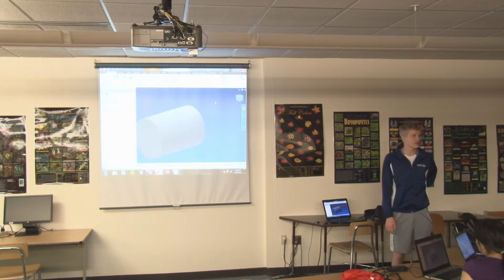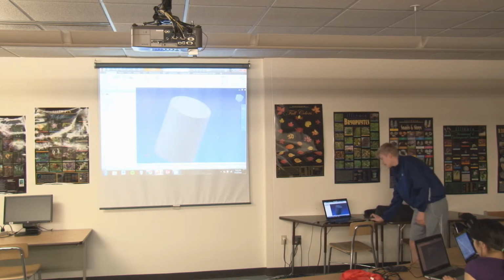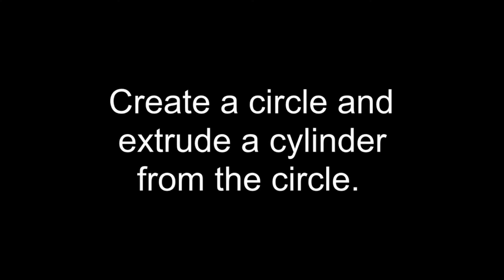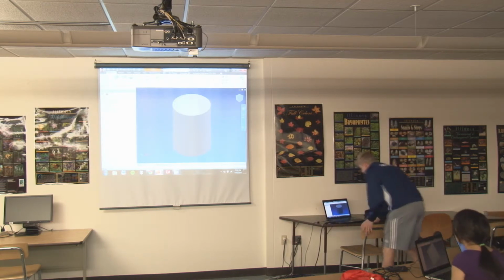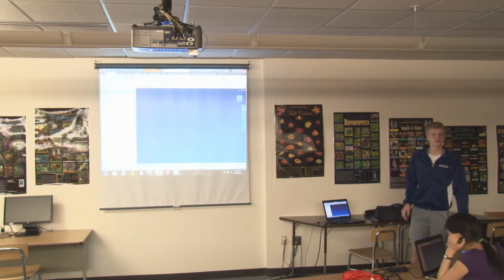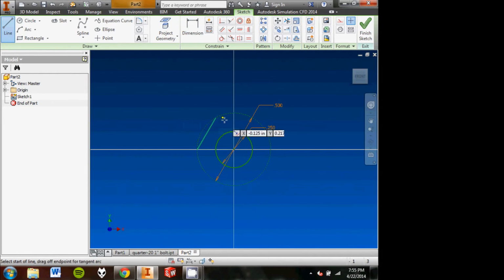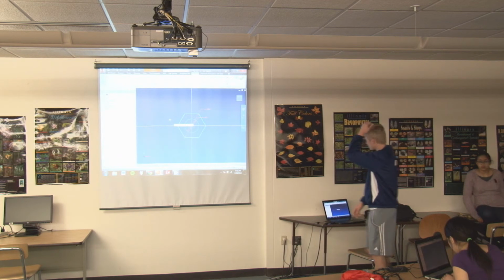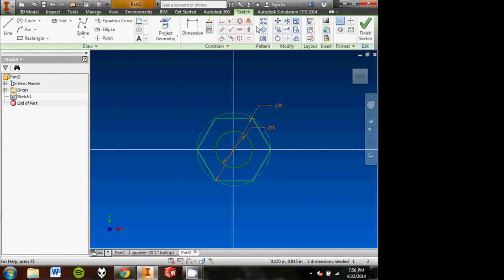CAD Session 1 Part 1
Titan Robotics FRC team 2022 CAD session 1 for Autodesk Inventor